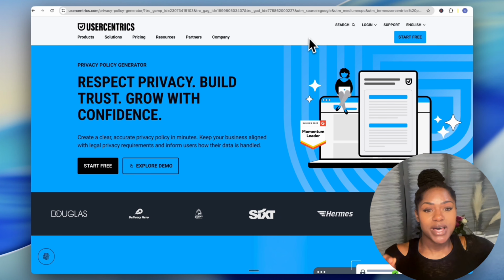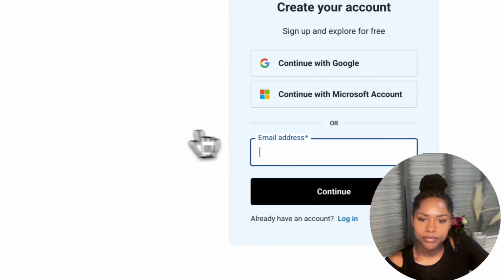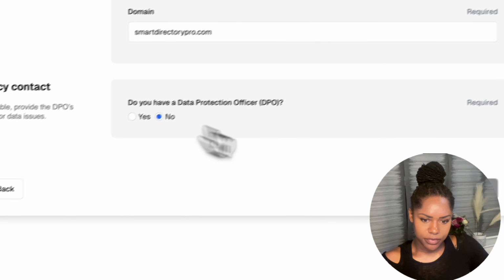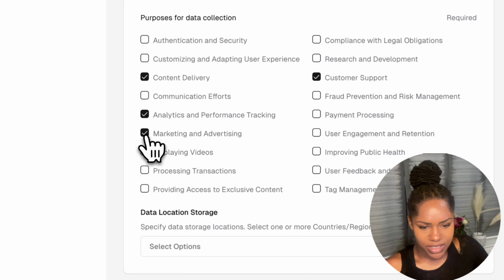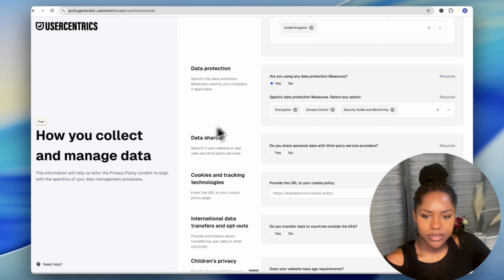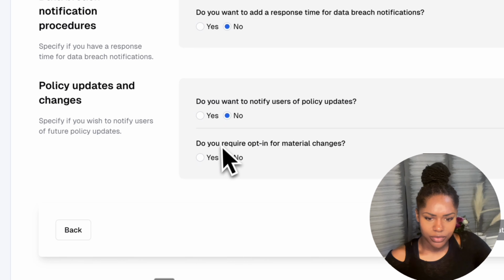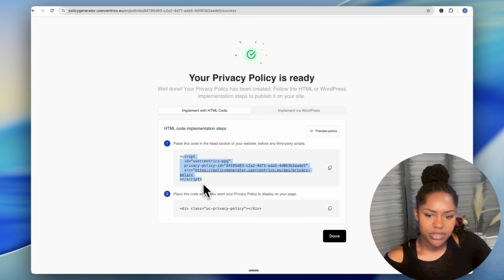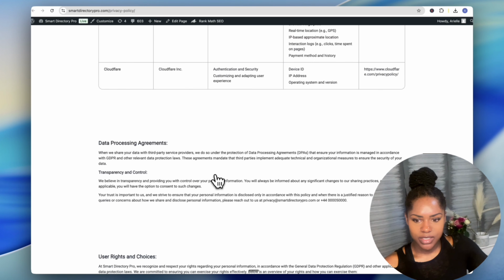How to Generate a Privacy Policy for FREE in Minutes (GDPR + CCPA Ready)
Need a proper privacy policy for your website, app, or online business but don’t want to hire a lawyer yet?

In this video I walk through the Usercentrics Privacy Policy Generator and show you how to create a GDPR and CCPA ready privacy policy step by step.

You’ll see how to map the data you collect, choose the right legal basis, and generate a policy you can publish on your site in a few minutes. I also show two ways to install it: using the HTML embed and using the free WordPress plugin.

✚ This works for:
 - Websites, blogs, stores, SaaS tools, apps, games etc.
- Sites that use analytics, contact forms, payment processors, chat widgets, social share buttons, and more

✚ In this tutorial:

 - Quick overview of GDPR, CCPA and user data rights
 - How the Usercentrics privacy policy generator works
 - Choosing GDPR or CCPA and setting up your business details
 - Selecting what personal data you collect (names, email, IP, payments, etc.)
 - Setting purposes for data collection (analytics, security, marketing, support)
 - Explaining where data is stored and how it is protected
 - Declaring third-party tools like Stripe, Google Analytics, email platforms
 - How to install it with HTML code on any website
 - How to install it using the WordPress plugin in a few clicks
 - How to update your policy later without rewriting it from scratch